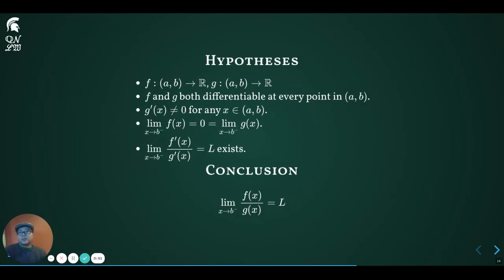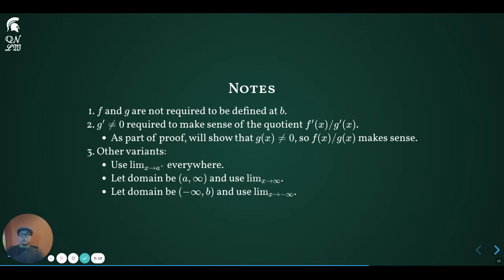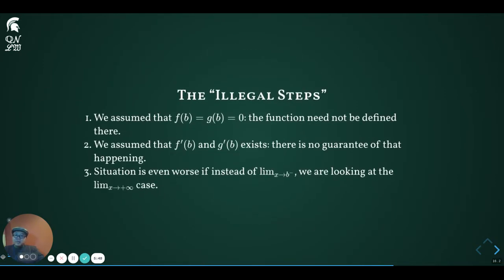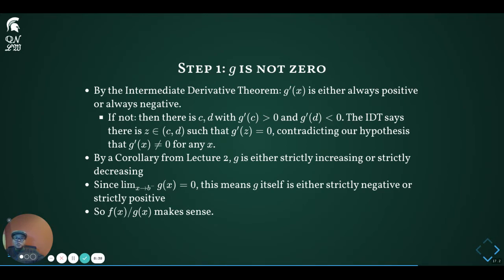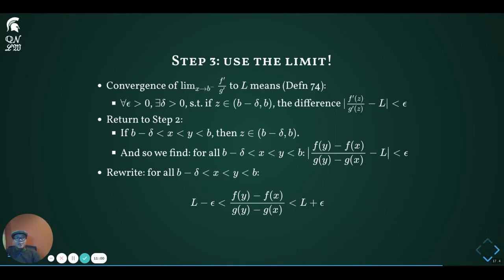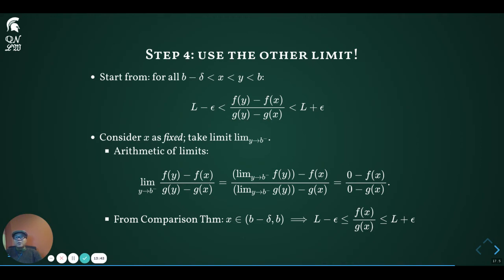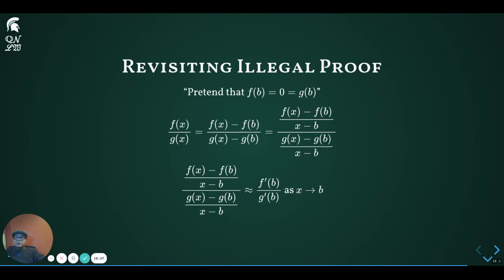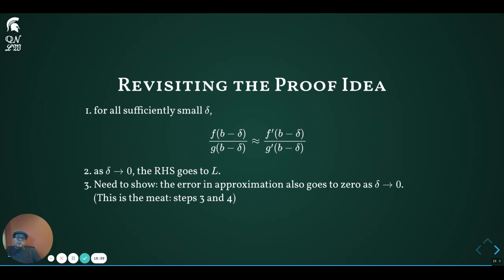L'Hospital's Rule (MTH320 L11-4)